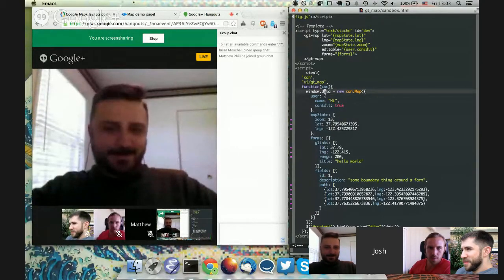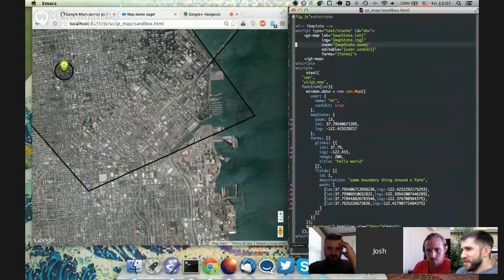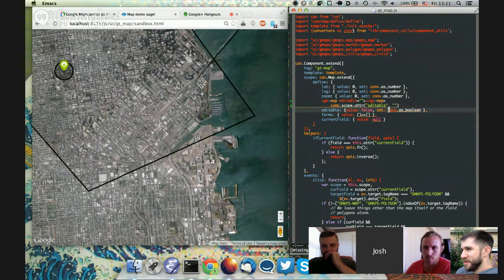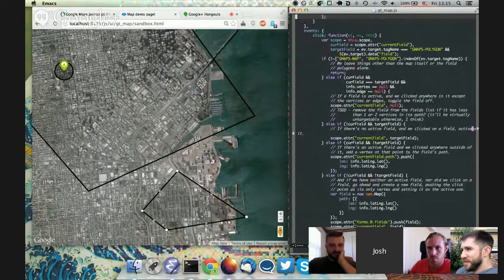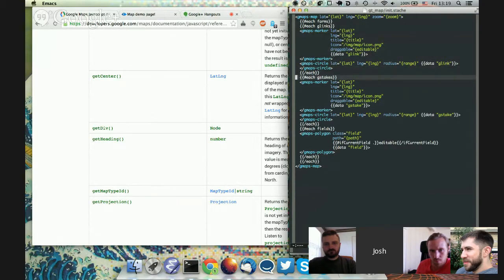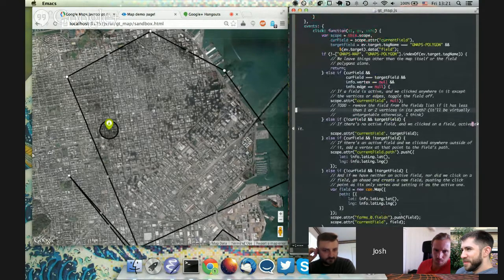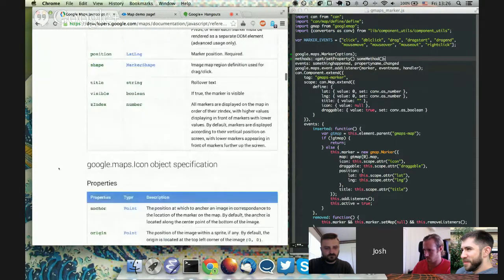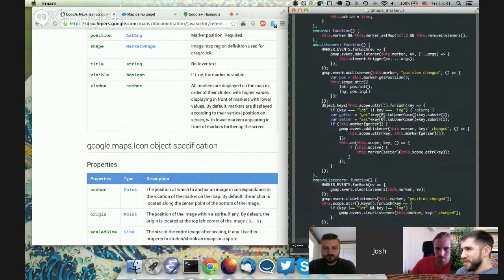CanJS Community Hangout: Google Maps the CanJS way.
Josh Marchan is going to walk us through how he created his Google Maps can wrapper.  Showing how can.Component parent and child relationships can produce great results.